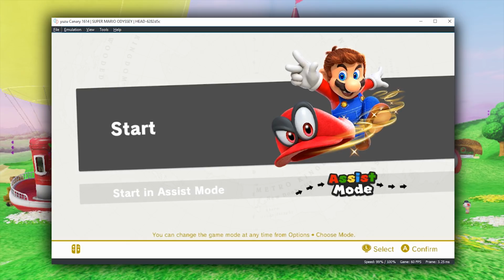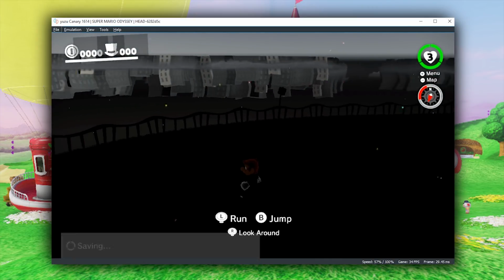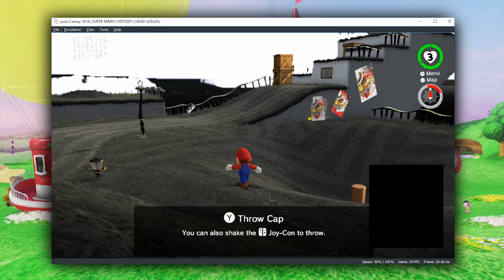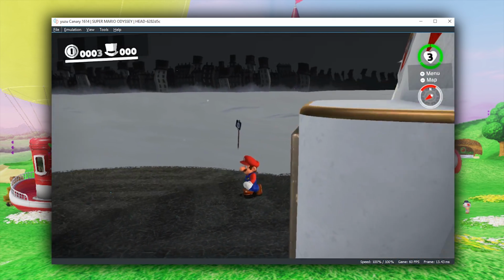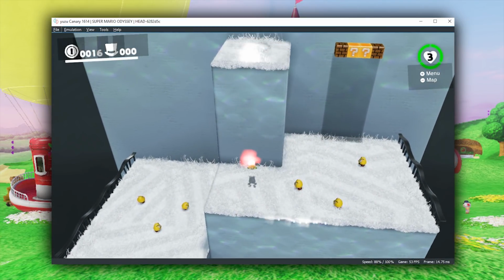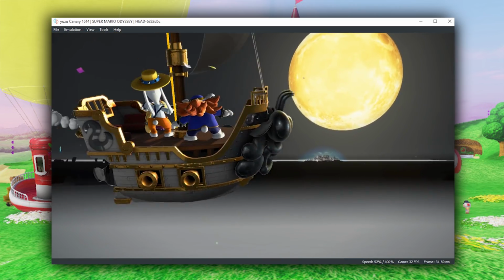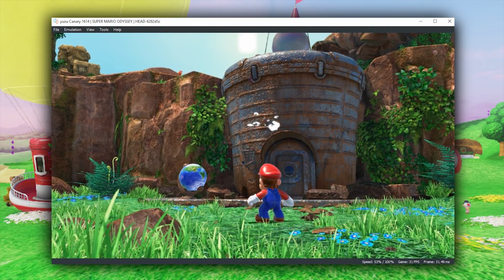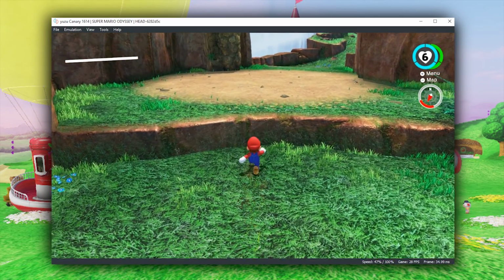Super Mario Odyssey | Fixing Graphical Bugs and Performance Drops Discussed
Lets take a look at how to fix the graphical issues that you will experience in Super Mario Odyssey on Yuzu Emulator

► My PC Specs:
16gb DDR4 3200Mhz RAM
GTX980ti 6gb
256gb NVME M.2 SSD